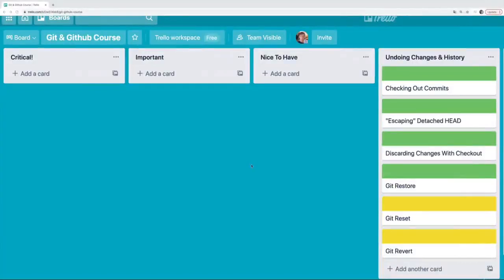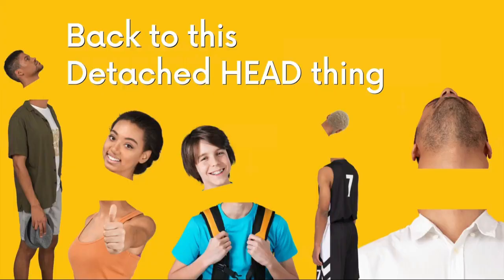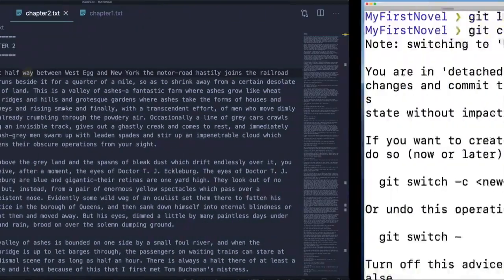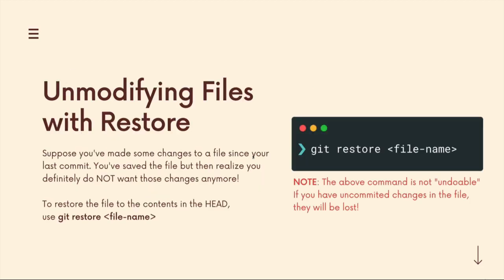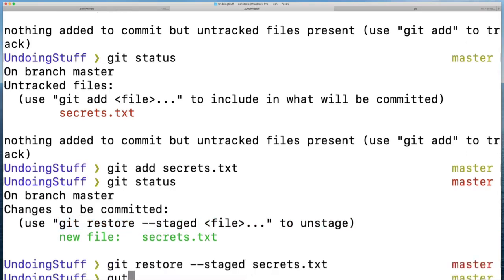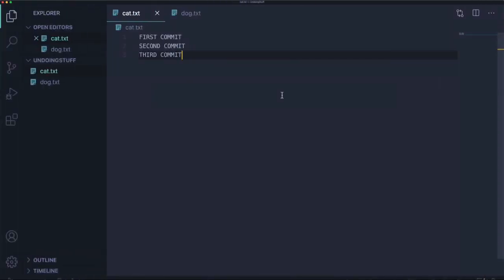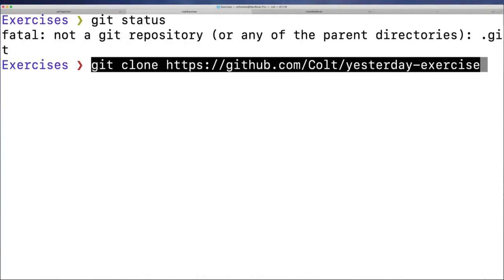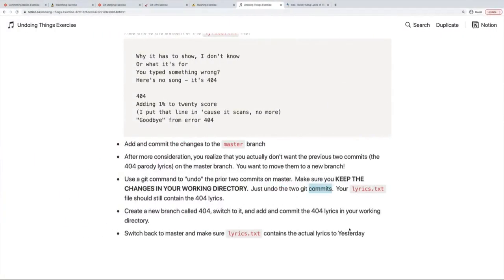The Git & Github Bootcamp | P10: Undoing Changes & Time Traveling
00:00 1. What Really Matters In This Section
02:09 2. Checking Out Old Commits
09:18 3. Re-Attaching Our Detached HEAD!
14:52 4. Referencing Commits Relative to HEAD
18:54 5. Discarding Changes With Git Checkout
24:10 6. Un-Modifying With Git Restore
30:15 7. Un-Staging Changes With Git Restore
34:18 8. Undoing Commits With Git Reset
42:04 9. Reverting Commits With...Git Revert
48:30 10. Undoing Changes Exercise

The course's 20+ sections are broken down into four separate units:

Git Essentials

Github & Collaboration